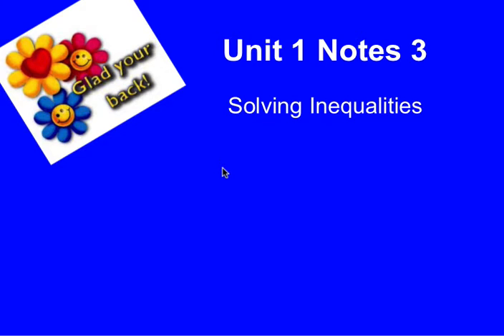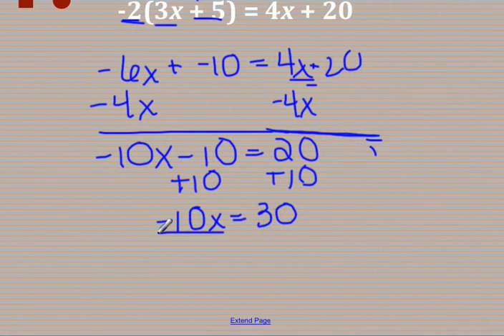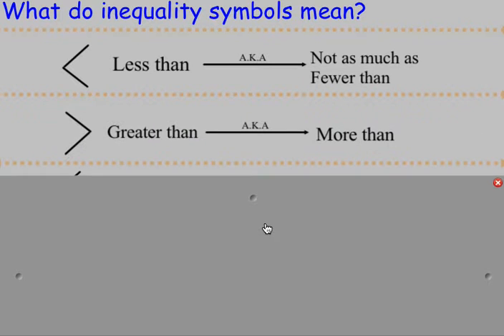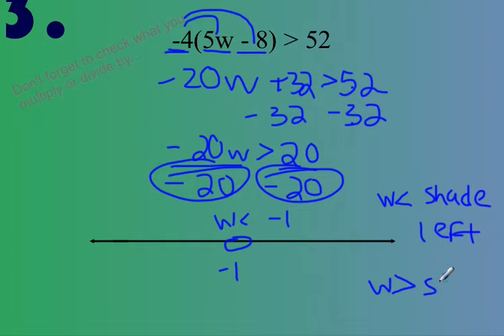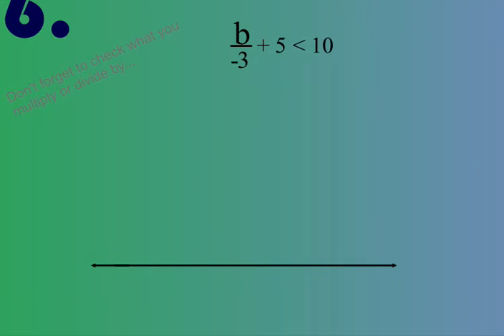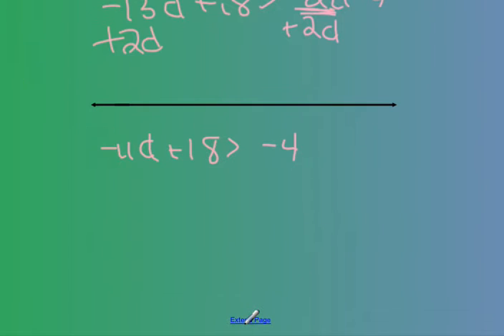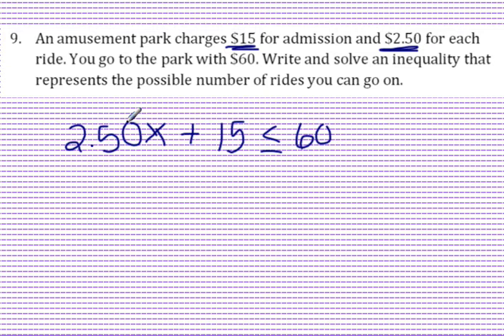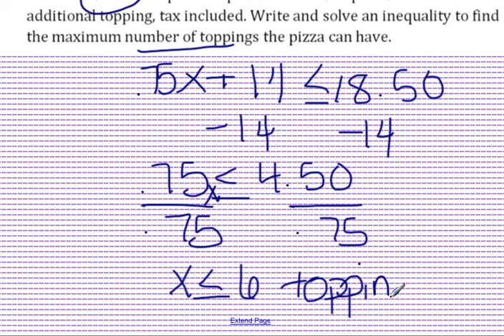Unit 1 Notes 3 Solving Inequalities